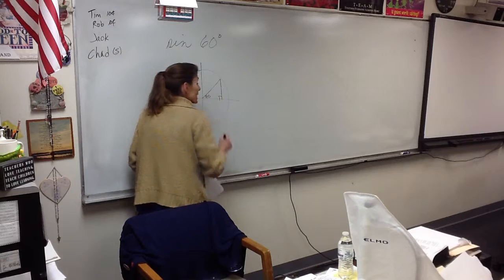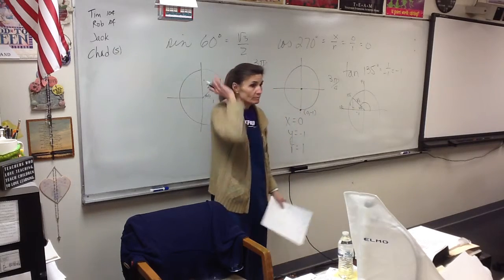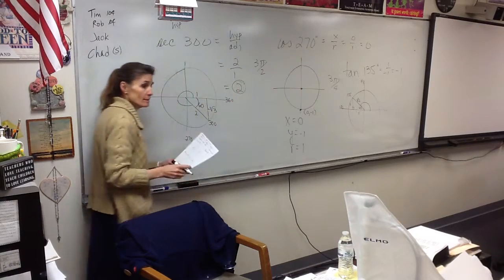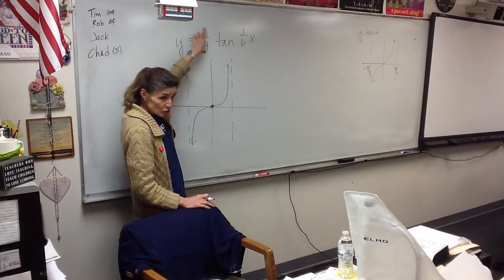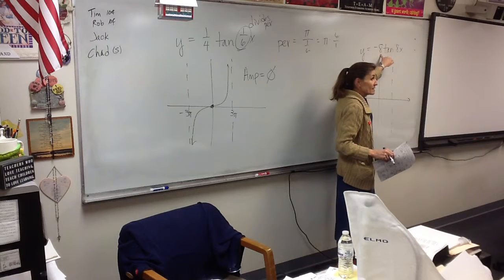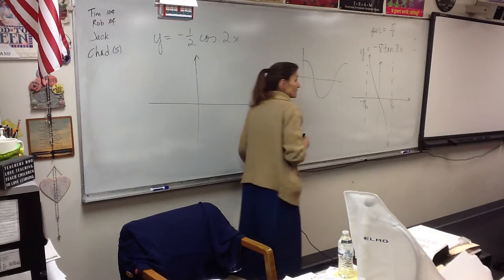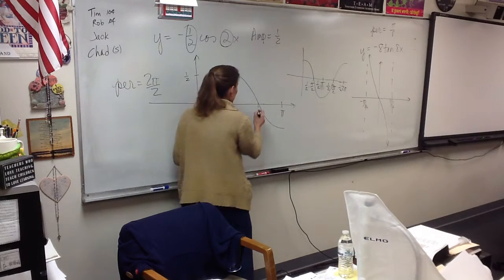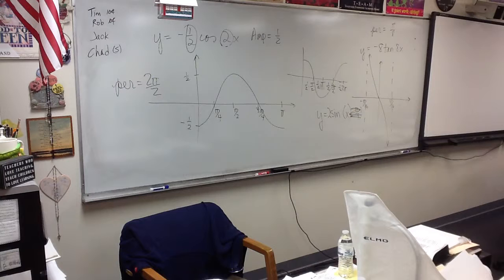Video 1-21-15 Precal C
Review of sketching sine/cosine/tangent and quiz 4.3 review